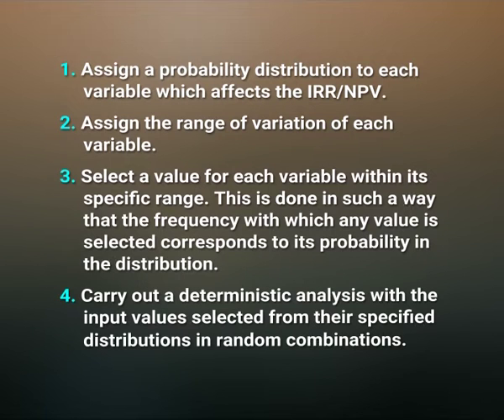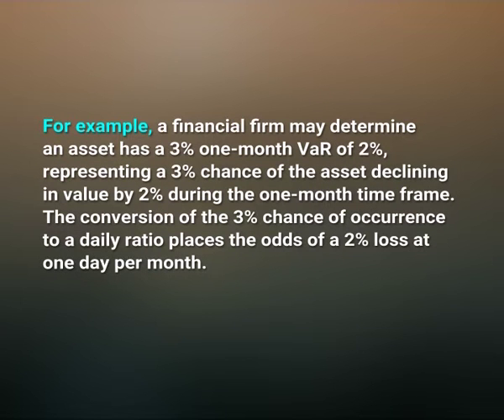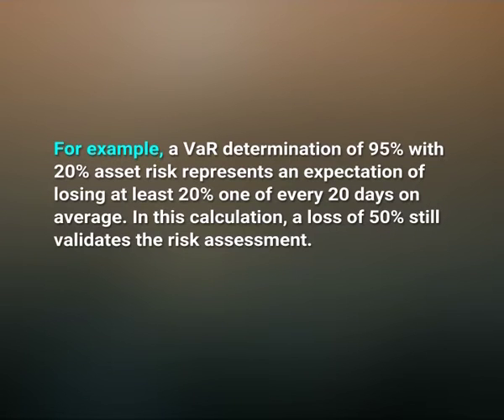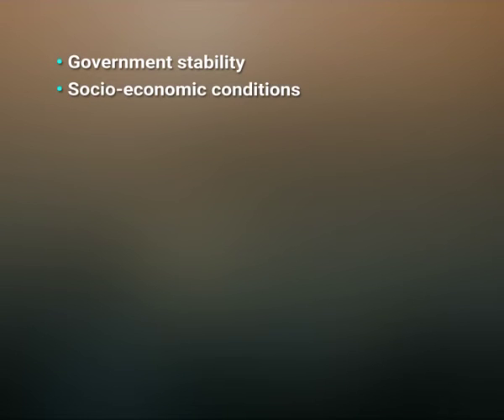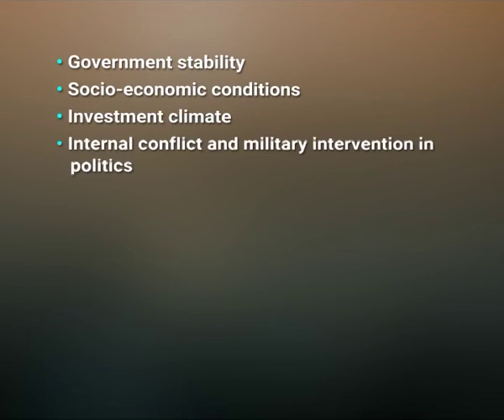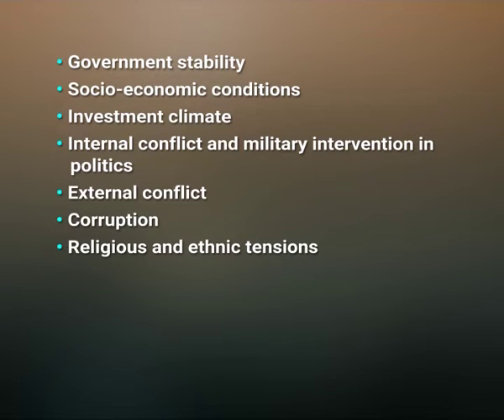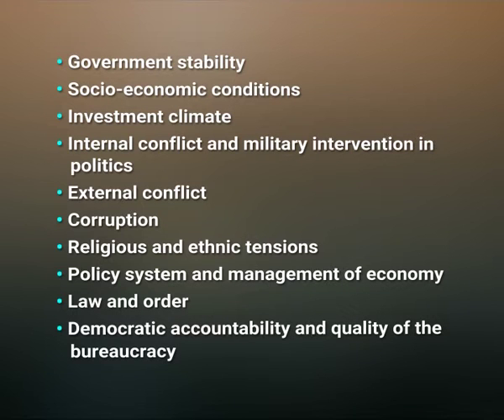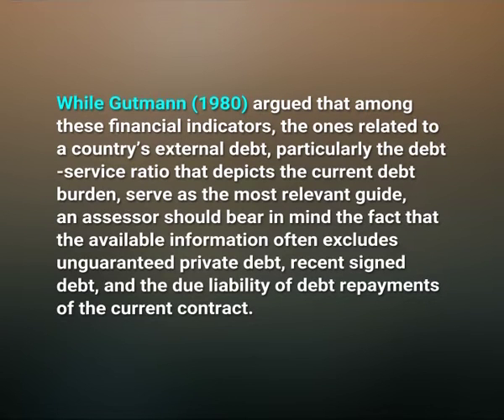Corporate risk management:Quantitative Techniques Part - IV